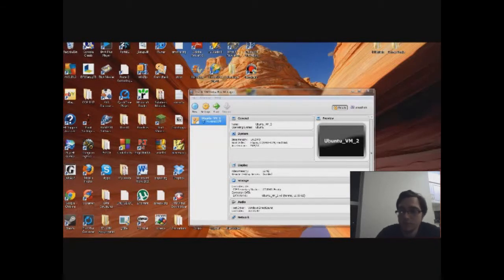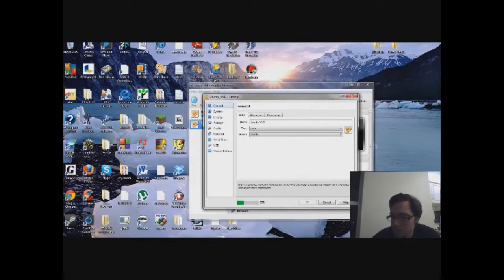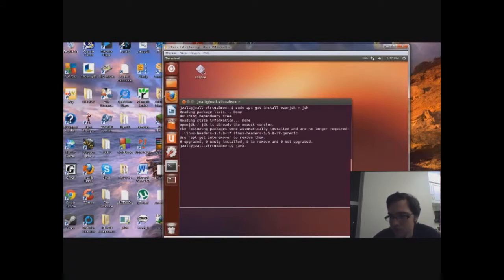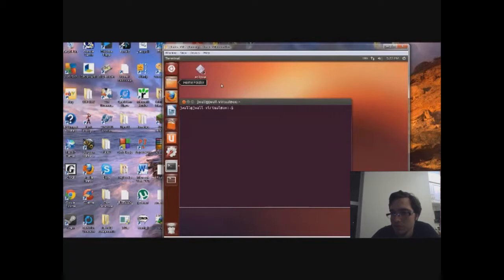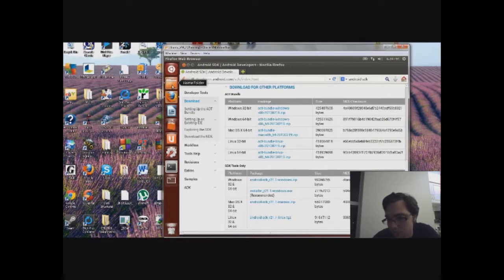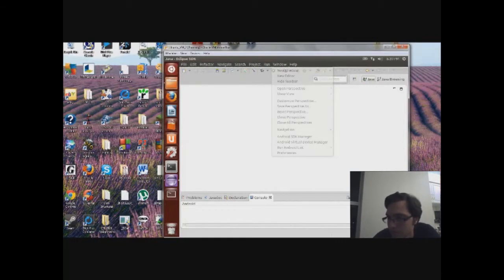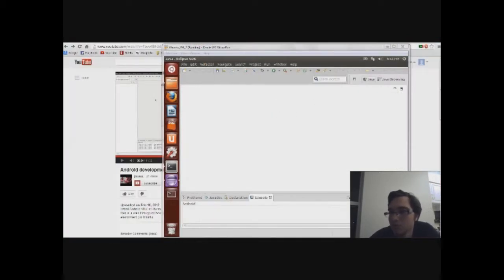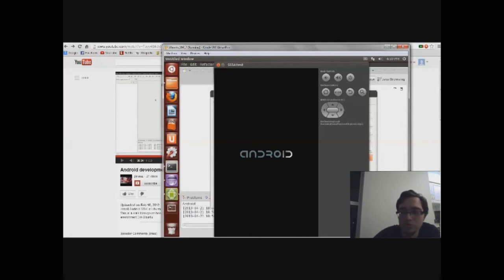Android Emulator on Ubuntu VM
This is a tutorial on how to create an android emulator using the android sdk and virtual box Ubuntu.